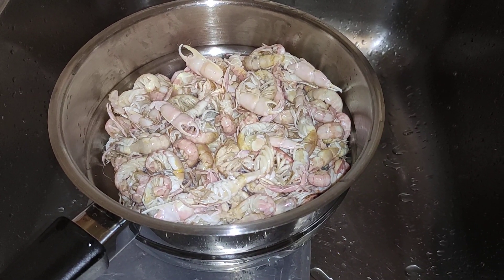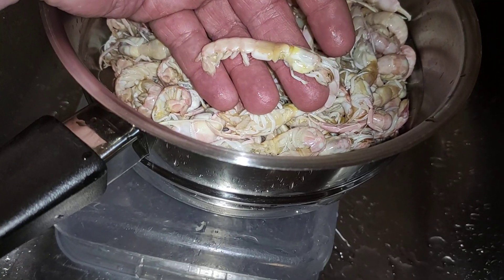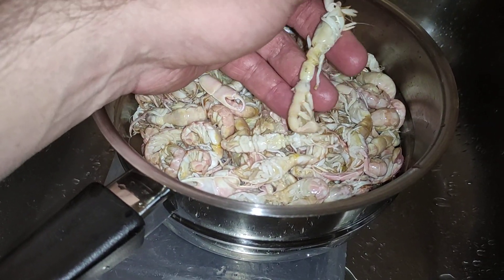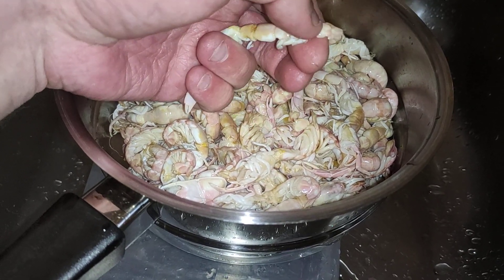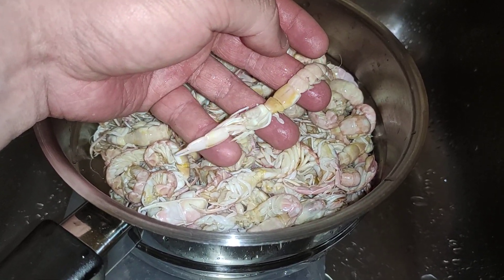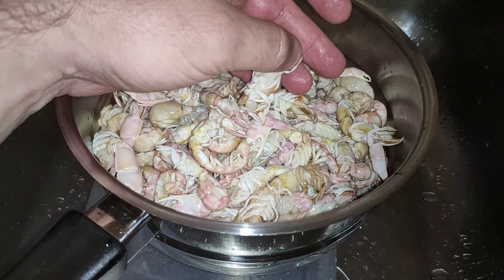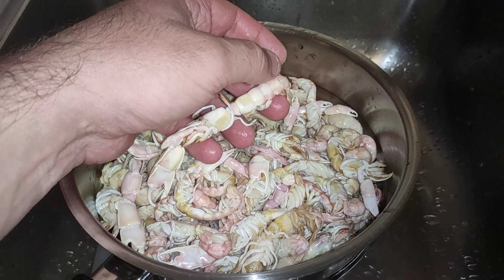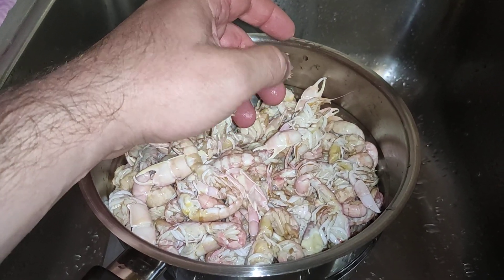Preserving yabbys for bait to use at a later date